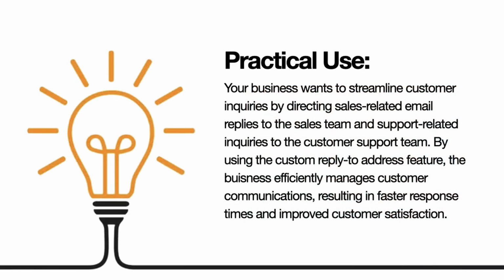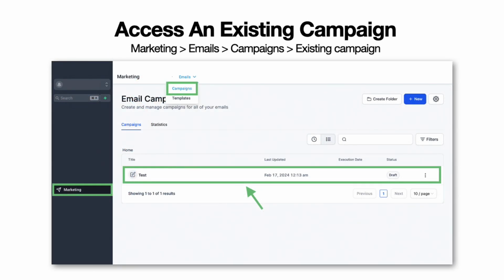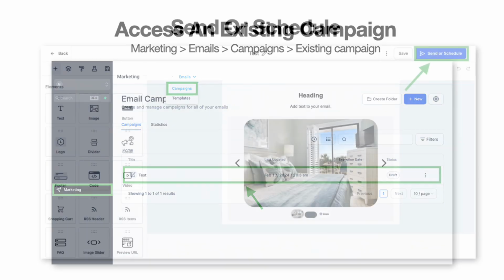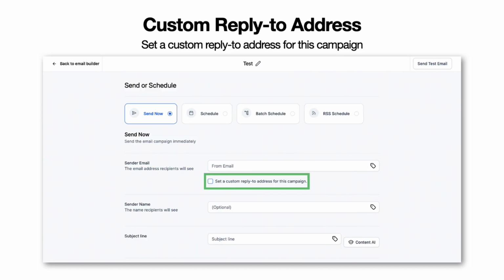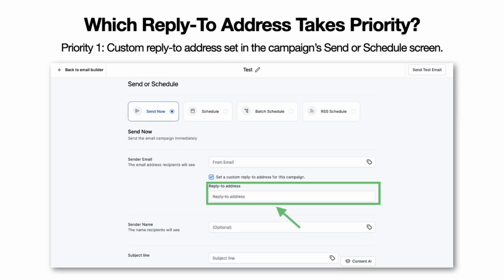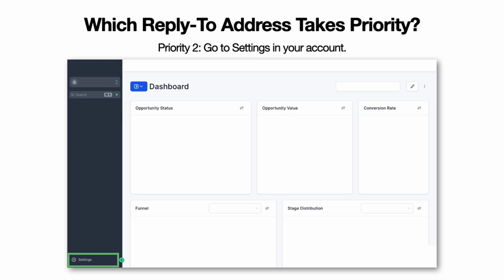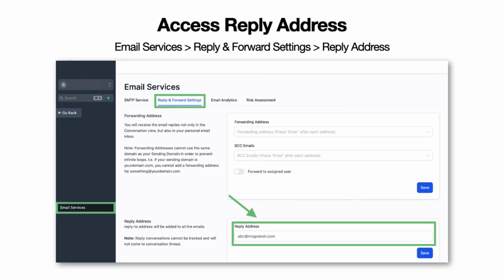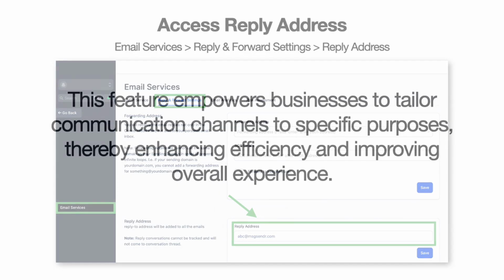How to Set a Custom Reply-to Address For Email Campaigns and Improve Response Management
In this tutorial, we’ll introduce you to the Custom Reply-to Address for Email Campaigns, a powerful feature designed to streamline communication management within your CRM. Whether you're running sales, support, or marketing campaigns, this tool allows you to route replies directly to the appropriate team—enhancing both organization and response time.

*Why Custom Reply-to Address Matters:*
By enabling you to assign specific reply-to addresses for different email campaigns, this feature brings improved flexibility and smarter workflow management. For instance, an eCommerce brand can route order inquiries to sales and support requests to customer service—ensuring faster resolutions and a more professional customer experience. It's all about helping your team stay organized, respond quickly, and build better relationships with your audience.

💡 *What is a Custom Reply-to Address For Email Campaigns?* Understand the core function of this feature and how it helps direct replies to the right teams for more efficient communication.

🔍 *Why It Matters & How It Helps You:* Learn about the benefits, including improved flexibility, enhanced organization, and a better experience for both your team and your customers.

✉️ *How to Set a Custom Reply-to Address For Email Campaigns:* Follow our step-by-step guide to easily configure reply-to addresses in your campaigns and optimize your CRM for better response handling.

Zapiy equips your business with smart tools like Custom Reply-to Addresses, helping you communicate more effectively and deliver faster, more tailored responses. It's all about giving your teams the control they need to operate at their best—without missing a beat.

If this tutorial helped you improve your campaign workflow, give us a like, share it with your team, and subscribe for more tips on using CRM features to level up your business!